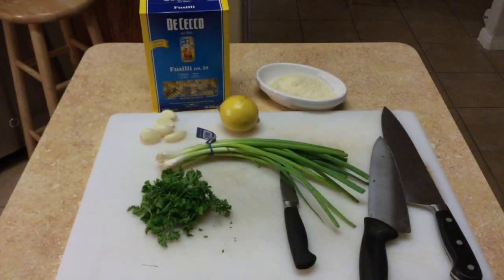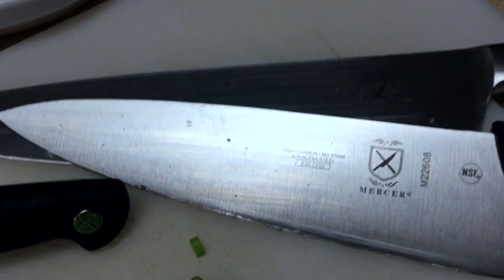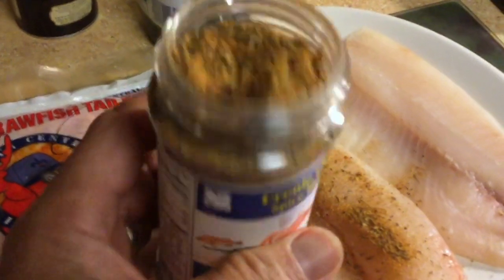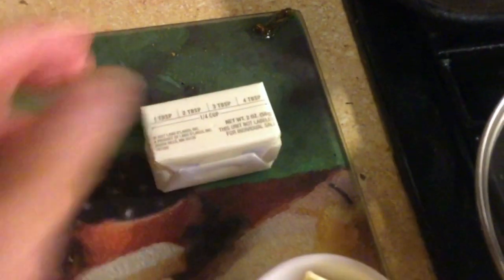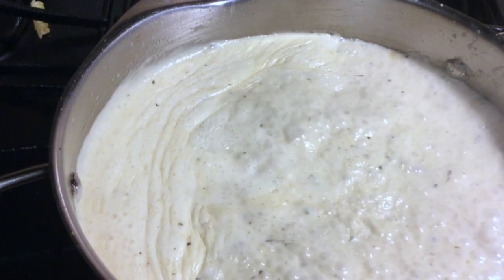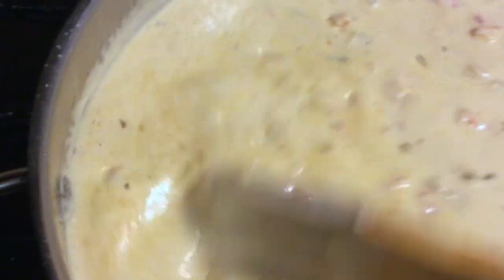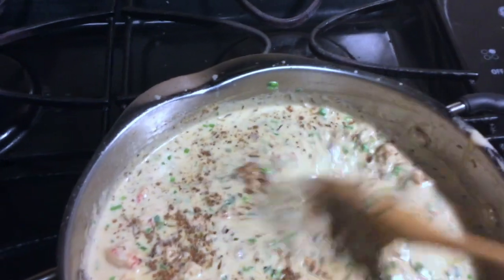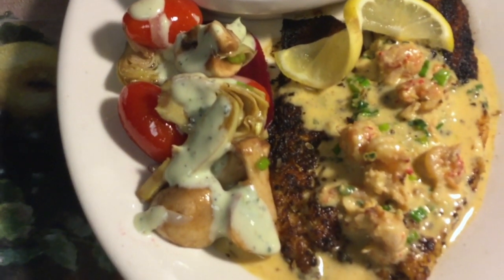How to make Creole Crayfish Pasta and Cajun grilled fish with Creole Spice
This video is about Authentic Creole Cooking - New Orleans, Cajun, and Louisiana Food. I prepared and served this dish in 1979 for Liza Minnelli and 200 of her closest friends at her birthday party!

MUSIC
1. MTAT –Owned created and produced and by Creole Chef
3. Swamp walk – Provided by YouTube Library
4. Get me to Brazil - Provided by YouTube Library
5. Arabian Sands - Provided by YouTube Library
6. Okey Dokey Smokey - Provided by YouTube Library
7. MTAT –Owned created and produced by Creole Chef
8. MTAT –Owned created and produced by Creole Chef
9. MY PEEPS - Provided by YouTube Library